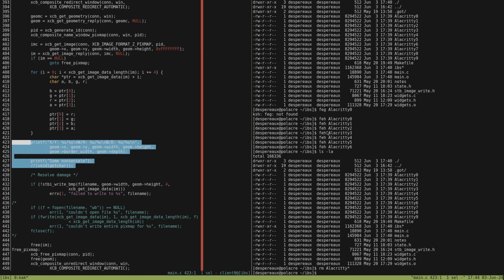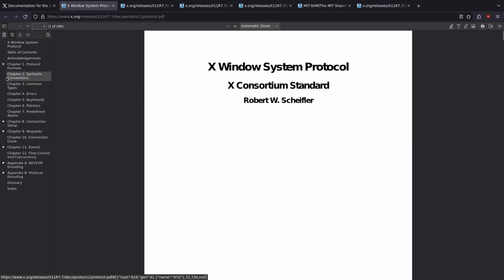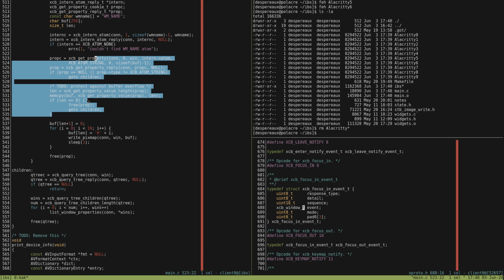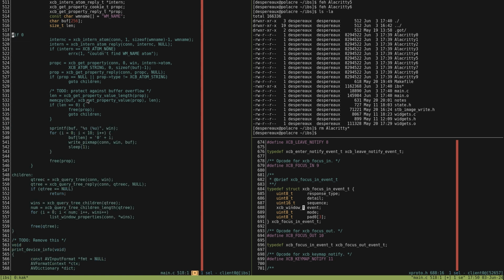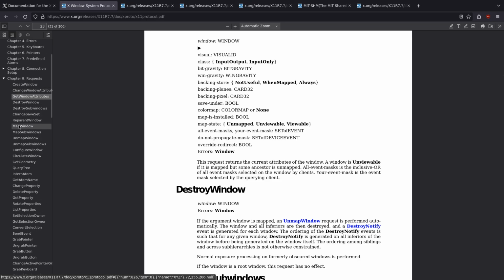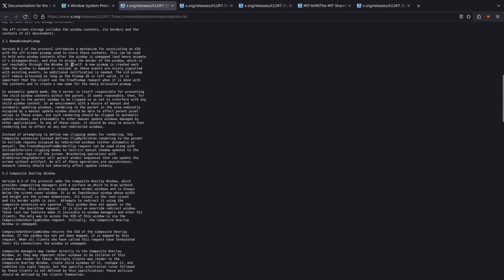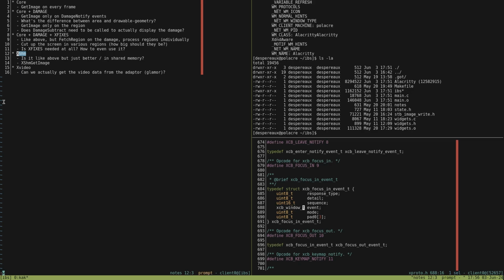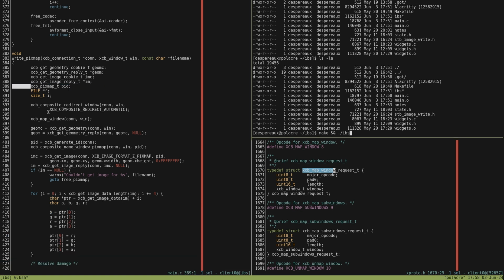14 - Improved Broadcaster Software: Can We Screenshot A Hidden Window? (Part 2/11)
Spoiler: no. At least, not the way we try to do so today!